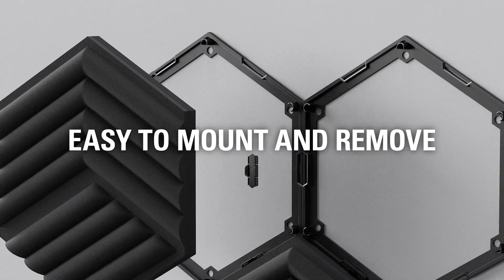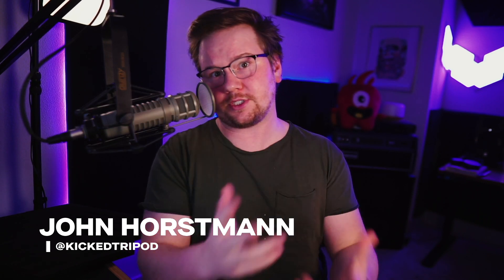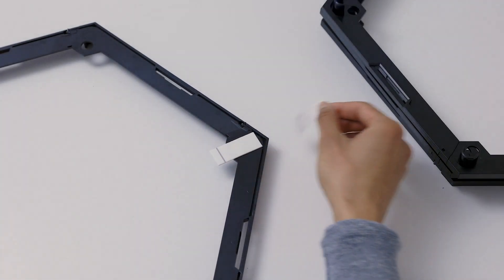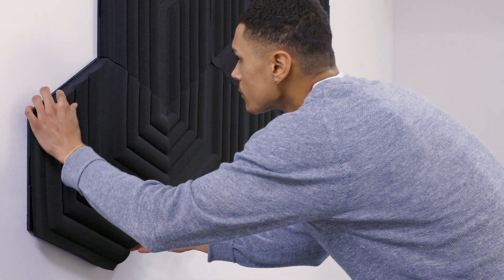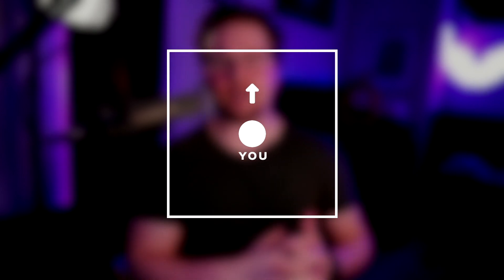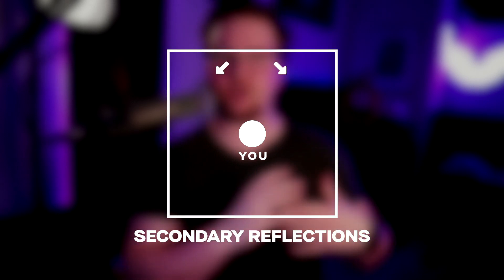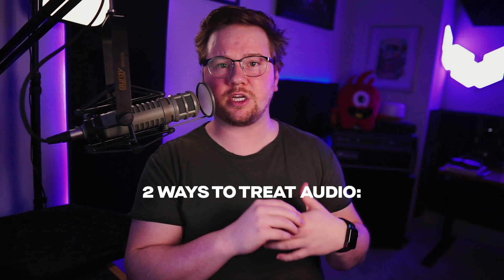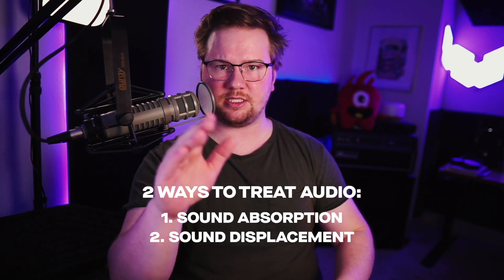Worth $99?! | Elgato Wave Panels Review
The Elgato Wave Panels are turning heads as the community argues about the value of audio treatment. Has Elgato delivered on a product that can improve the acoustic treatment process? In this video, I take a look at acoustic treatment, discuss some of the nuance, and give my recommendation.

2-inch Acoustic Foam ➤

Timestamps:
00:00 - Intro
01:10 - Wave Panels Specs
01:28 - Initial Impressions
02:19 - Explaining Acoustic Treatment
04:48 - Comparing Elgato Panels to Others
07:31 - Sound Test
09:39 - Recommendations & Wrap Up

I design products for streamers. I was on the original team that designed the TC-Helicon GoXLR, consulting for companies in the audio space, and I'm currently employed at a streaming technology startup. My YouTube channel is a hobby to review, educate, and recommend using my industry knowledge and experience but I do not mean to do so under the guise of not having interests in the space. I believe whole-heartedly in transparency and would invite you to DM me with any questions.

GoXLR Mini ➤
ElectroVoice RE20 ➤
Electro-Voice RE20 Bundle ➤
Cloudlifter CL-1 ➤